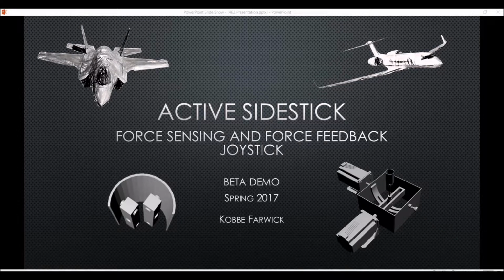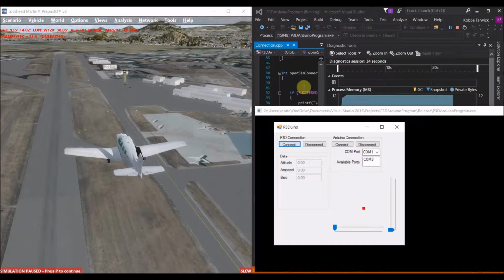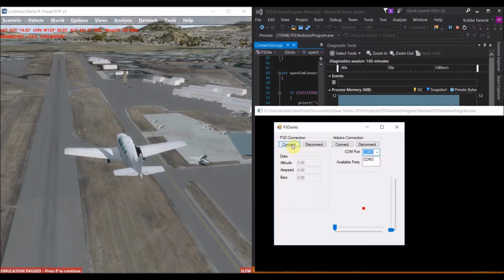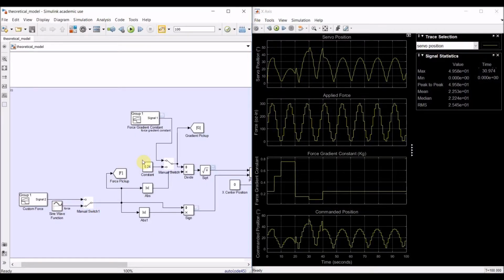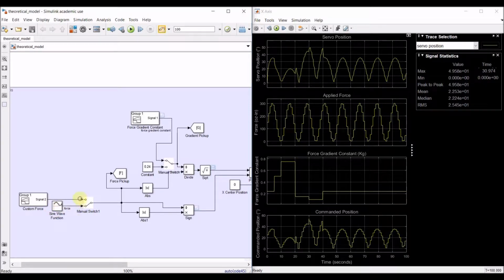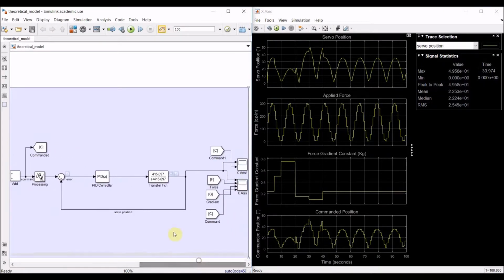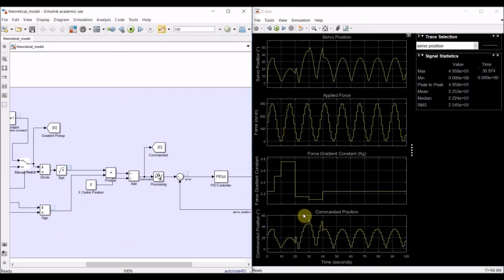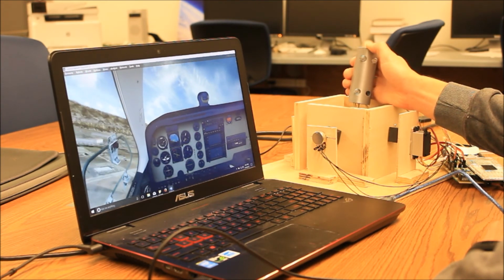EE 462 Beta Demo - Active Sidestick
Spring quarter 2017 demo of my electrical engineering senior design project, an active sidestick, at Cal Poly San Luis Obispo.